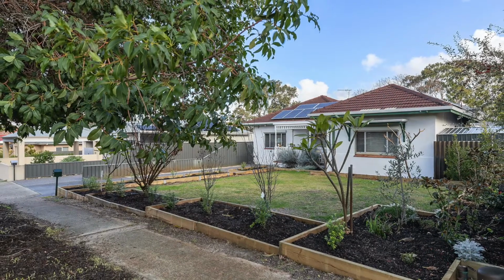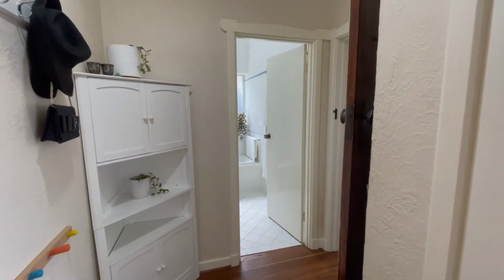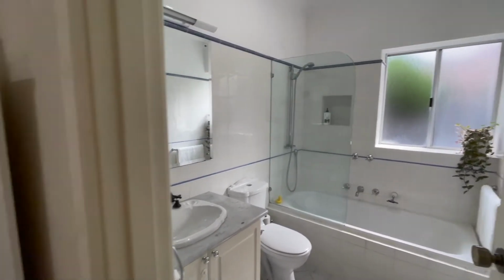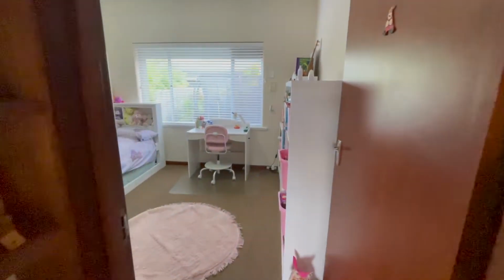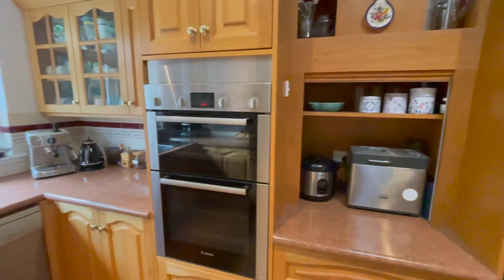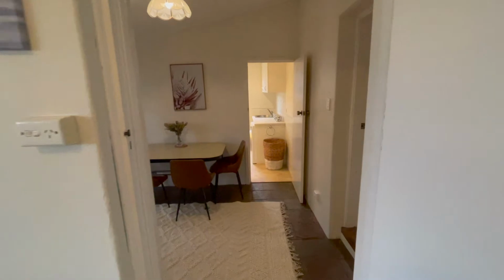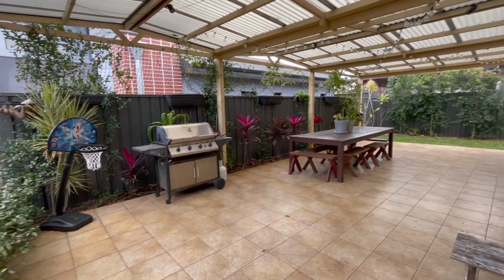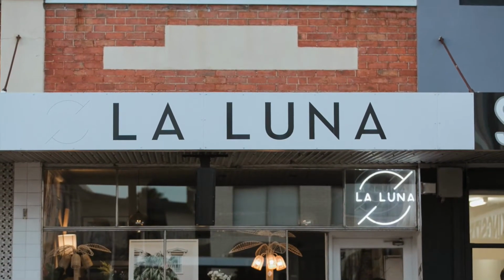Character home for sale at 183 Shaftesbury Avenue, Bedford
How sweet it is to be loved by you.

Guaranteed to brighten you up for you all of your days. Shelter you through your ups and downs. Be there for you and no one else.

Ready to meet the one?

This vintage single promises sweet love and devotion. Just like honey to the bee baby.
Beautifully presented, unpretentious, warm, with buckets of backyard and potential. We love the spacious and flexible floor plan. It’s got up to four great-sized bedrooms, or a huge home office or second living space. The kitchen is a cook’s sugar-hit with a plethora of built-in cupboards and granite bench space. The large laundry with extra loo would make a great second bathroom. And then there’s the rear alfresco - in a word - BIG. Plus there’s lawn for the bubbas - human or fur - to play. Move-in ready, it’s the one you’ll look back on and wonder where you’d be without it in your life. Home.

Location wise you’re 170m from the no. 68 bus to the City which is within approx. 7km. Brekky will be as easy as grabbing a delicious takeaway egg & bacon roll and coffee at popular Red Man Cucina. There’s a plethora of parks, including Birkett & Alan Lemann Reserves, nearby. And when it comes to shopping & heading out, you’re approx 2km from Morley Galleria or 1.7km in the opposite direction to the start of the Inglewood social precinct. Happy days.

Ready to say I do?

Hit Natalie up now (call or email) for more details.

BUYERS FROM THE EARLY $700,000’S ARE ENCOURAGED TO COME AND INSPECT THIS PROPERTY WITH ALL OFFERS PRESENTED AS RECEIVED AND RESPONDED TO ON OR BEFORE THE CAMPAIGN END DATE OF 5:00PM WEDNESDAY THE 28TH OF JULY 2021 (IF NOT SOLD PRIOR). THE SELLER RESERVES THE RIGHT TO ACCEPT AN OFFER PRIOR TO THE CAMPAIGN END DATE.

Shire Rates: $1,569.76 per annum approximately
Water Rates: $1,053.17 per annum approximately
Survey Strata. No Strata Fees.
Lot size: 480sqm

Credit for the title and opening words to Joey Cooper/Harry Tobias.